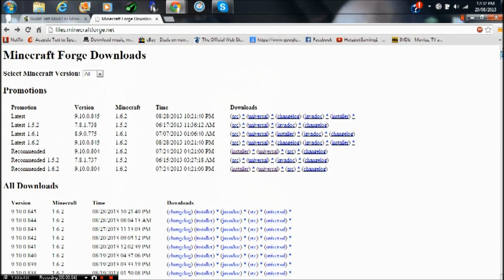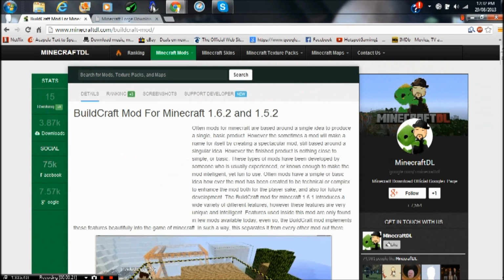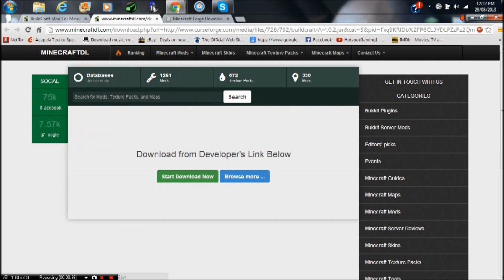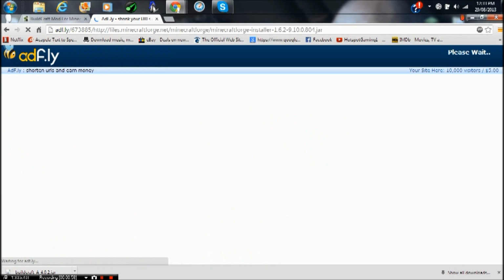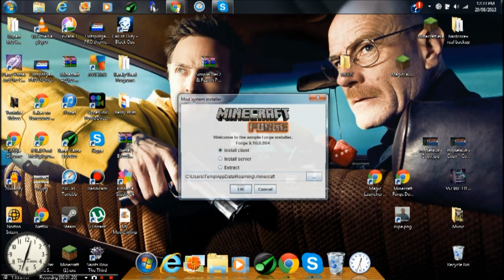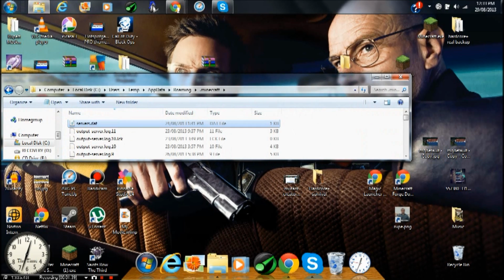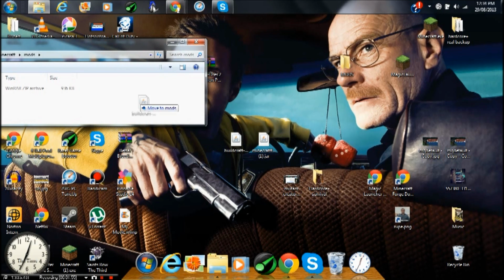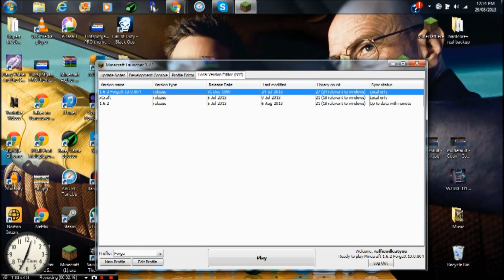How To Install the Buildcraft Mod for Minecraft 1.6.4 (Quick & Simple)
Hey viewers!  In this video tutorial I will show you how to install the Buildcraft mod for Minecraft 1.6.2!  This mod adds tons of cool features to the game!

Links"

My skype:  Hotspotgaming1